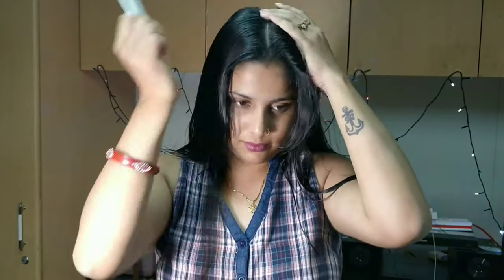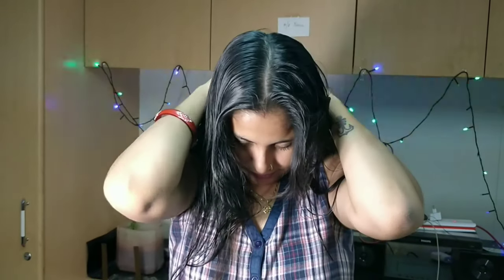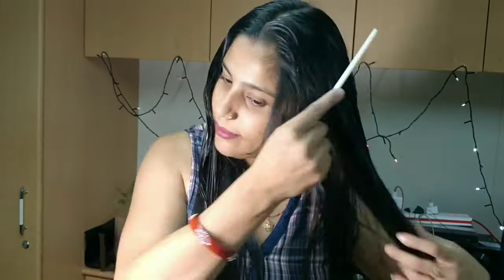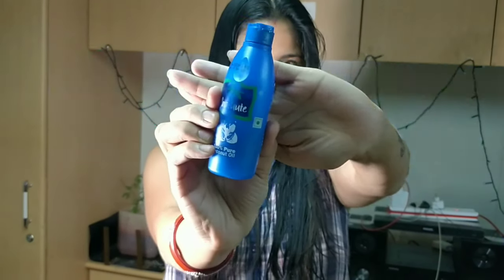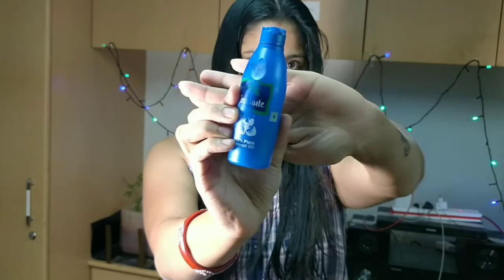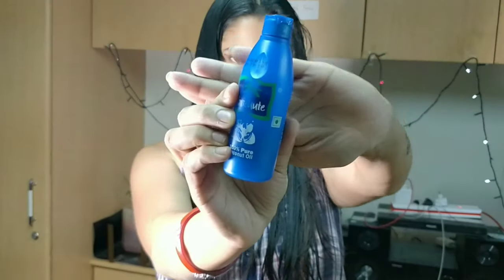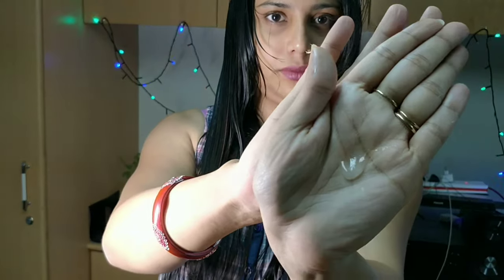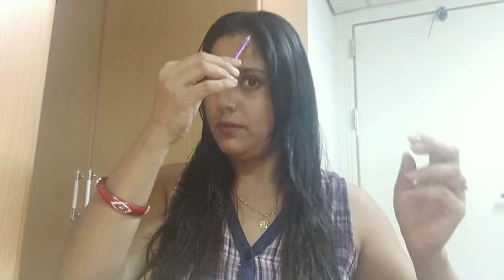hair curl without heating nd lotion. heat किये बिना बालों को घुंघराले करे।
hey guys

in today's video i am sharing how to curl your hair without curling rod, lotion.

bye bye

take care 😊